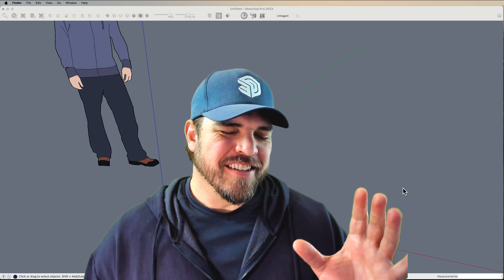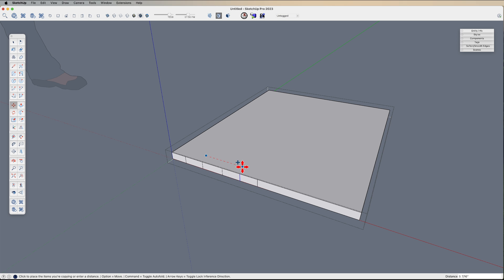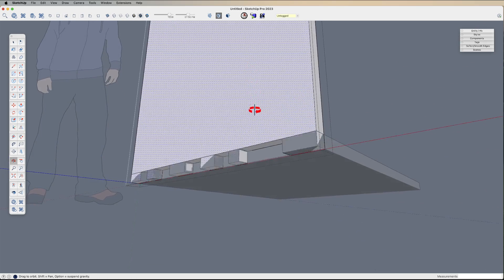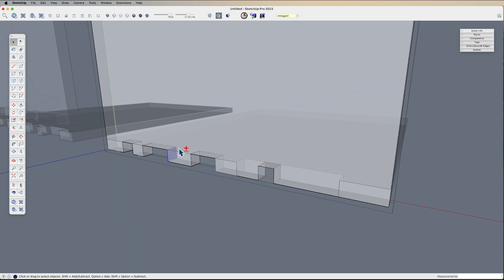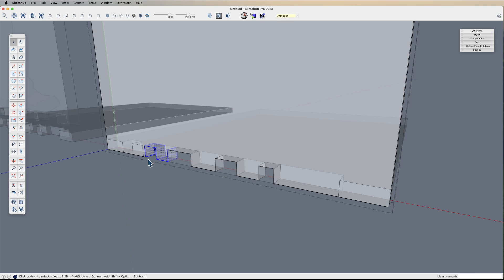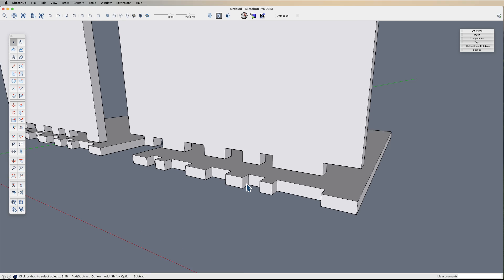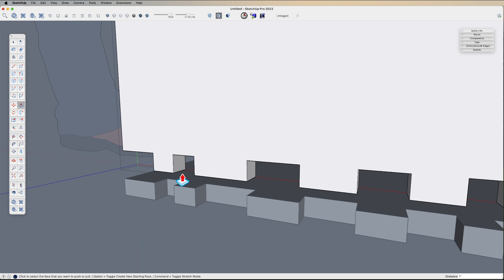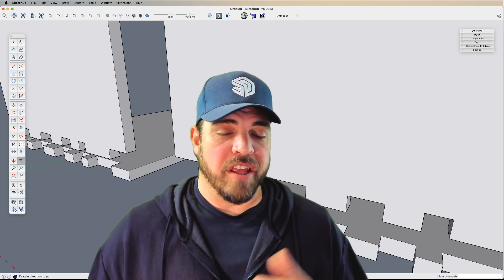Practice Finger Joints | Follow-Along SketchUp Exercise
Join Tyson in a follow-along exercise of using Move, PushPull, selection methods, and inference locking to challenge yourself with a new way of creating finger joints.